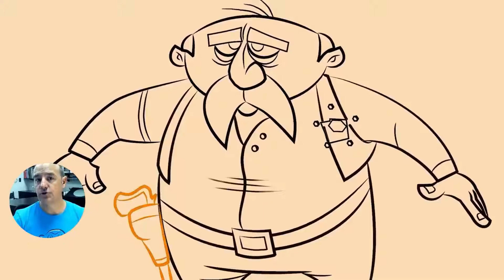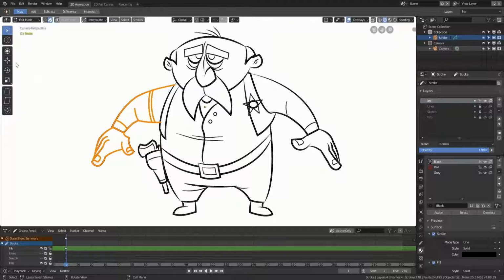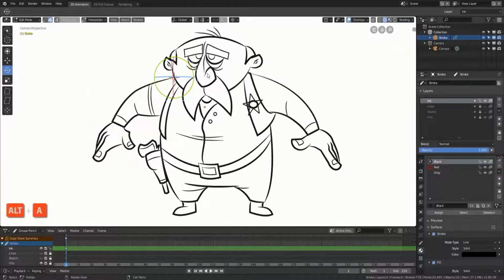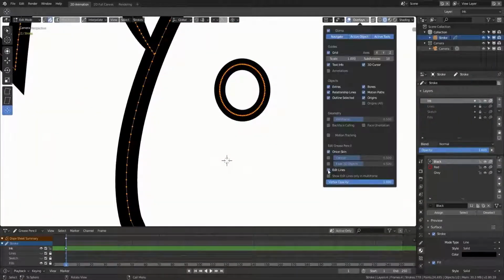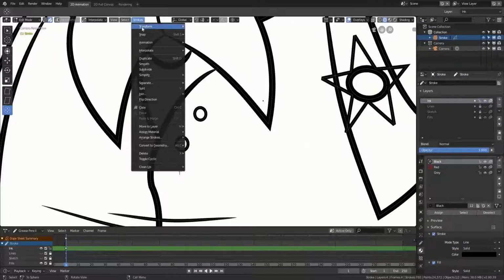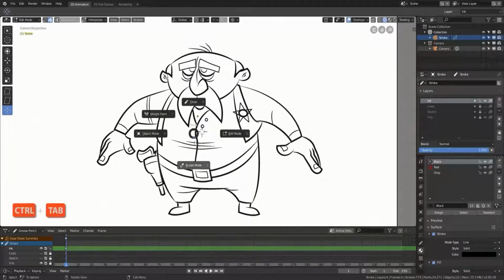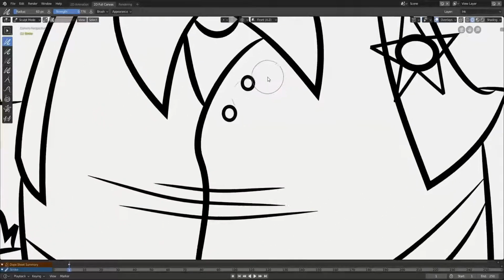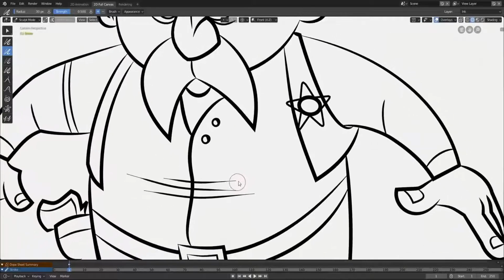Blender Grease Pencil Fundamentals:Editing Drawings - Edit & Sculpt mode(한글자막)